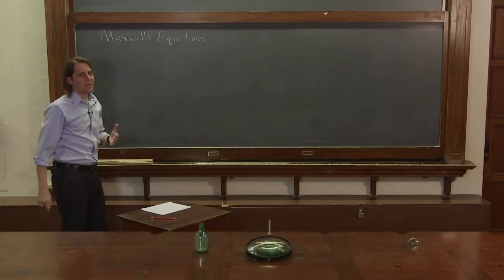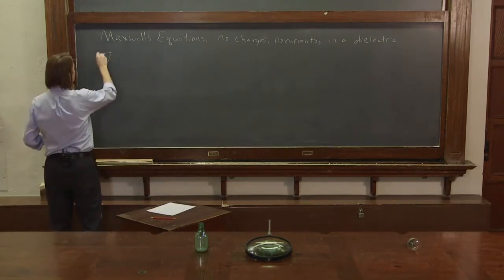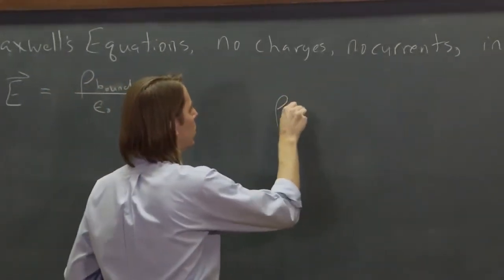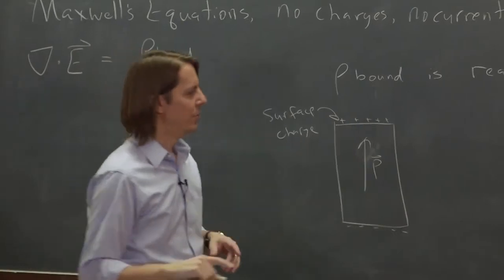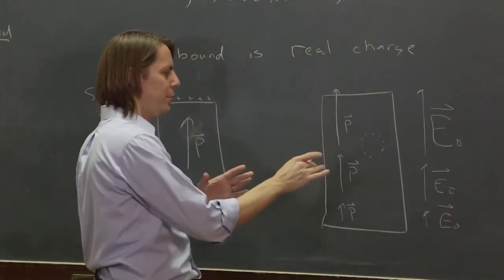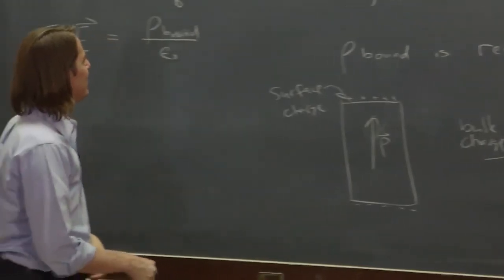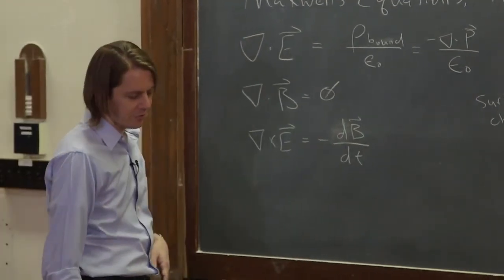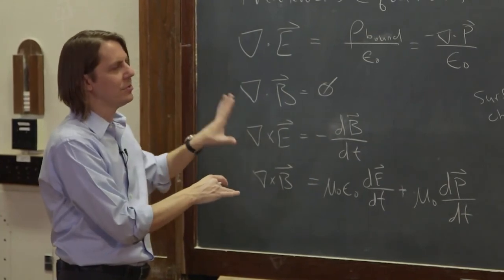PHYS 201 | Light in Glass 5 - Maxwell Under Glass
Our previous version of Maxwell's Equations was for empty space.  Here they are modified to consider dielectrics.